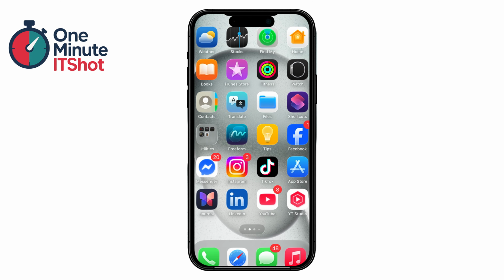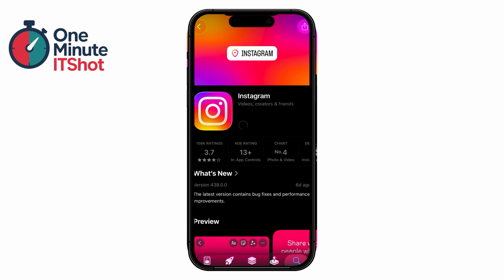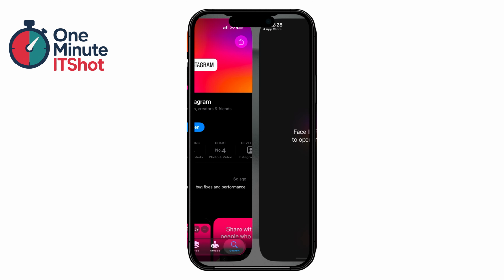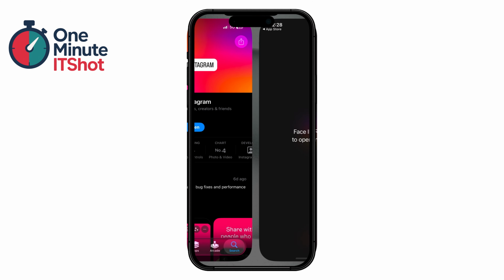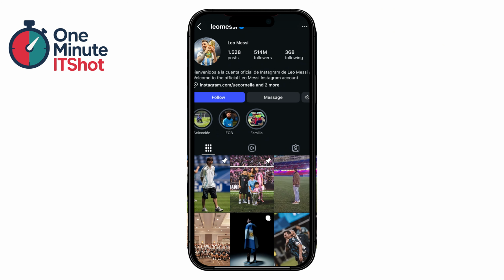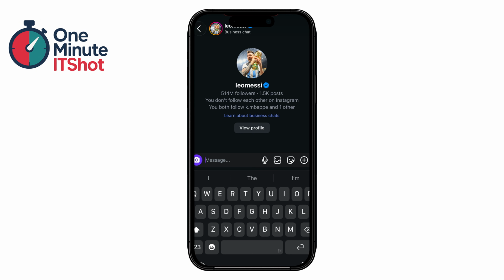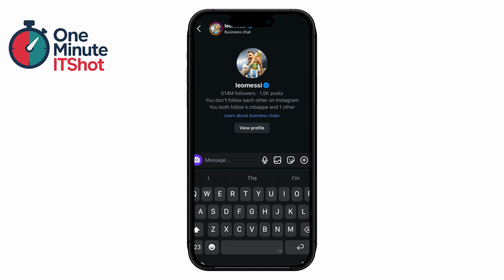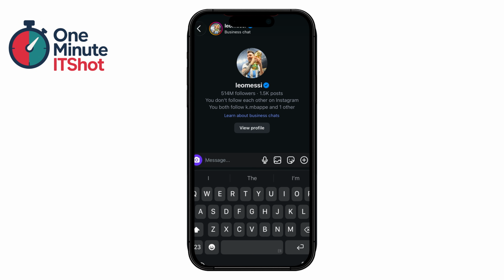How To Send Music on Instagram DM (iPhone & Android)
Want to send your favorite songs directly in Instagram DMs? In this step-by-step tutorial, I'll show you how to use Instagram's built-in Music feature to share tracks with your friends on iPhone and Android.